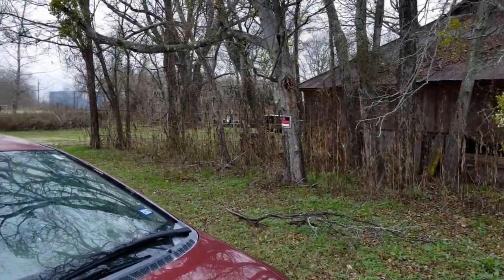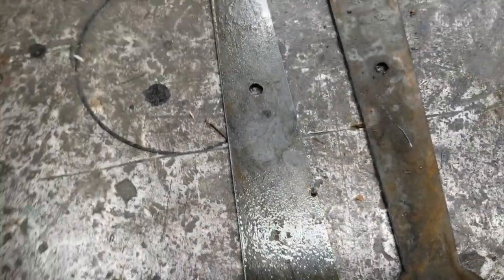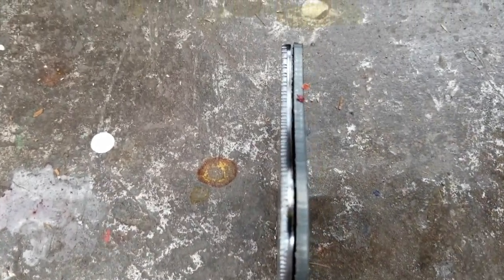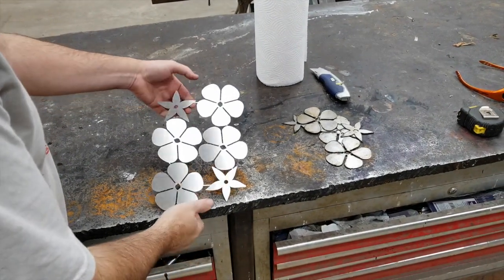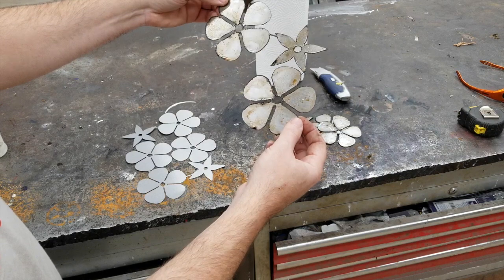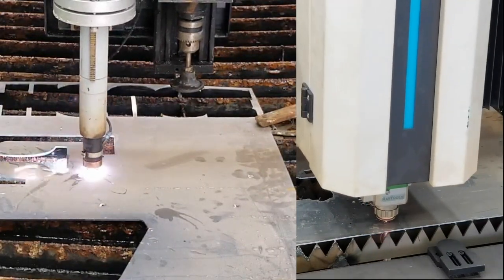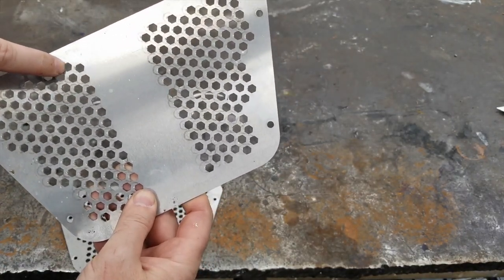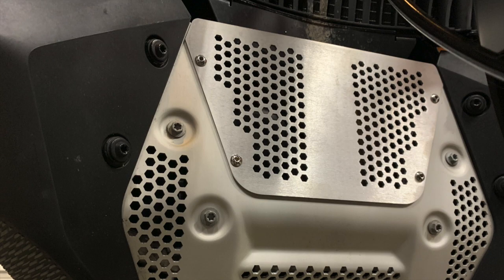Primalaser Fiber Laser Cutting machine Vs Plasma cutting machine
this video is taken by Primalaser USA Agent , you will know why the CNC Fiber laser cutting machine is much better and widely used now.
sql fiber laser cutting machine
laser fiber cutting machine head
fiber laser cutting machine 1kw
fiber laser cutting machine ipg2000w
laser cutting machine 2000w fiber

Address: Sanyang industrial Park, Bowang District, Maan Shan city, Anhui